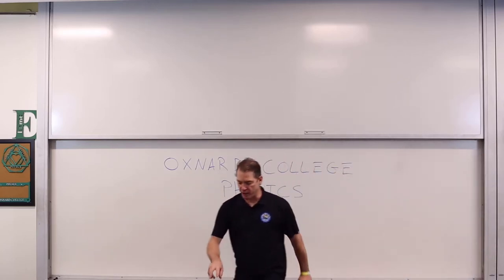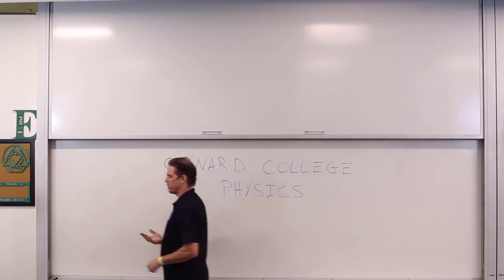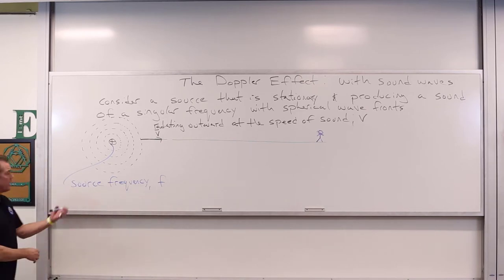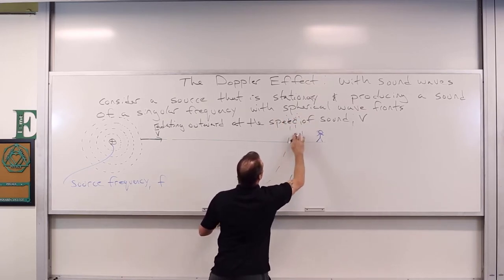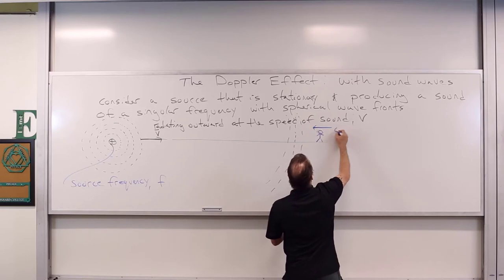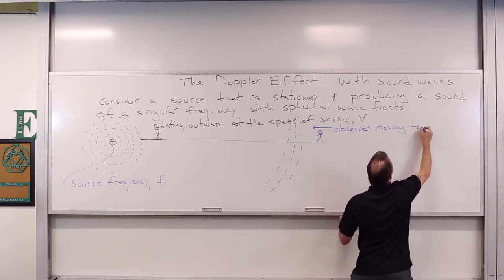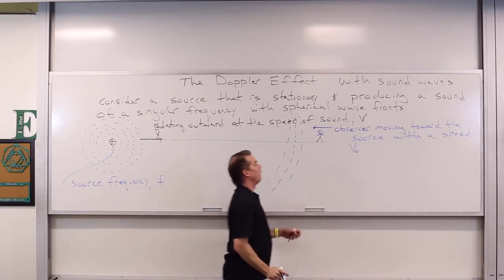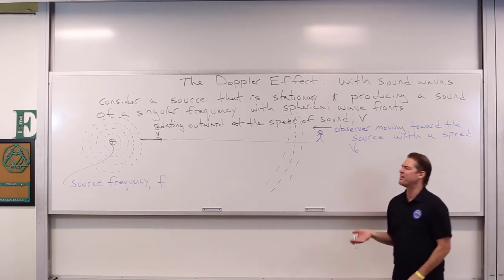Doppler Effect with Sound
Lecture material on the Doppler Effect regarding sound waves.